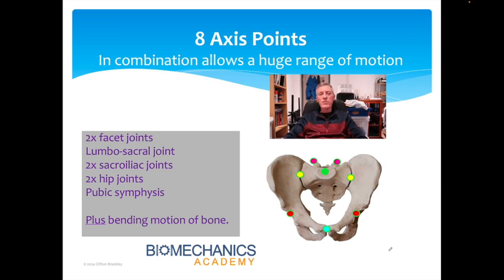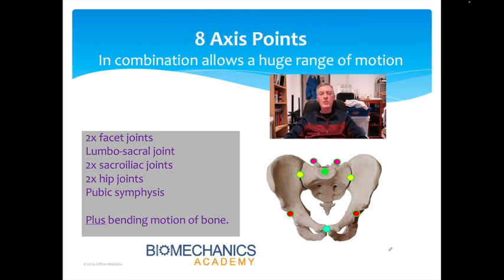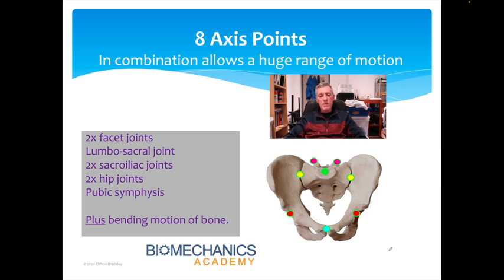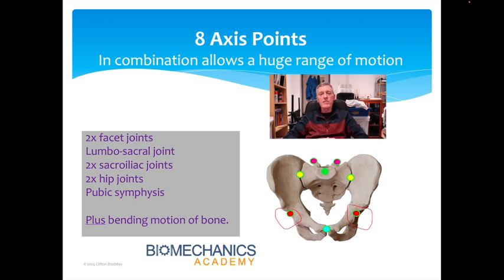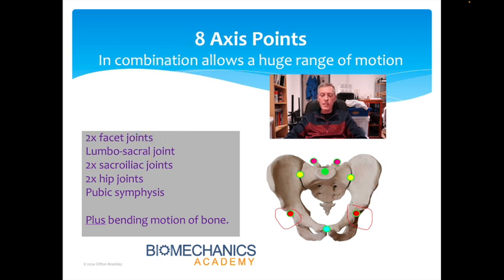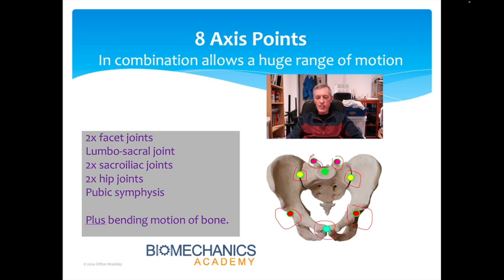1-SLIDE : 1-LESSON Lesson 2: the motion axis point of the lumbo-pelvic-hip-complex.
In lesson 1 I talked generally about the joints of the pelvic. In this lesson I am going to talk about the motion axis points that allow us to have a huge range of pelvic motion allowing to perform the variety of activities an ambulant human can do.